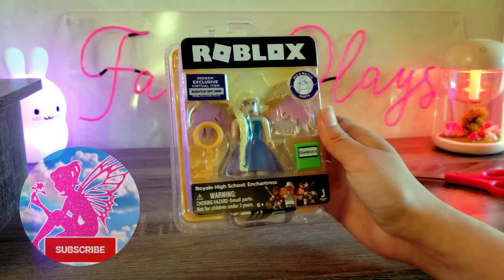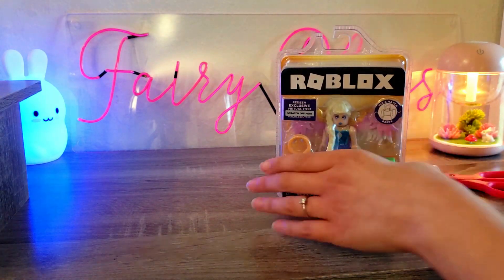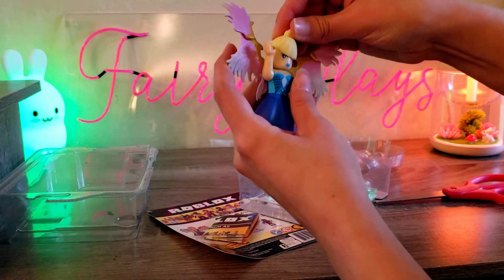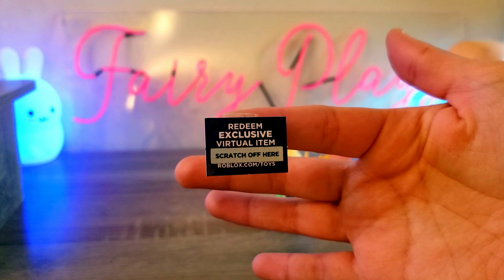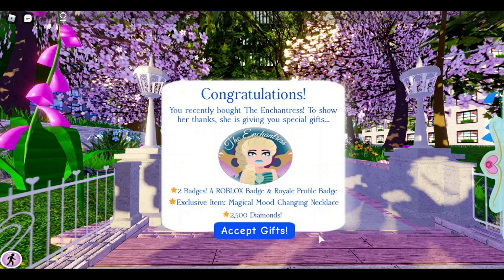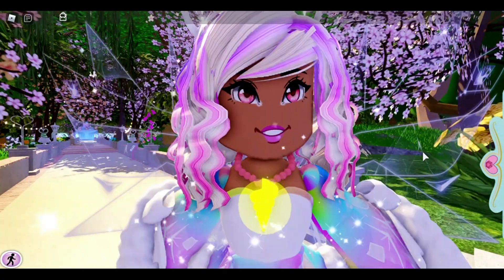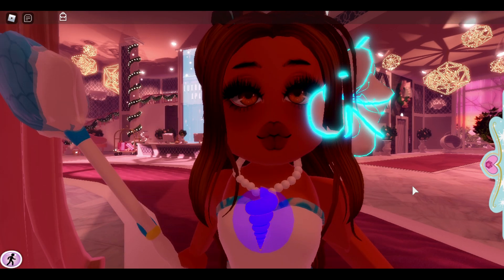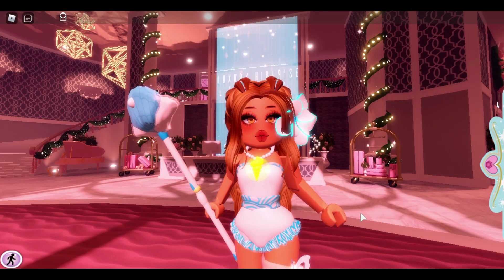✨EXCLUSIVE MOOD CHANGING NECKLACE! Unboxing THE ENCHANTRESS Royale High ROBLOX TOY✨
Hi Fairies! In this video I am UNBOXING The Enchantress! A very special Royale High Roblox toy. I will also redeem the toy code to earn a super EXCLUSIVE item!💖